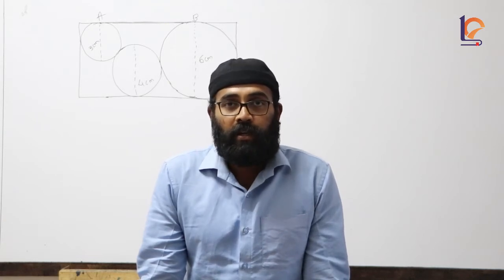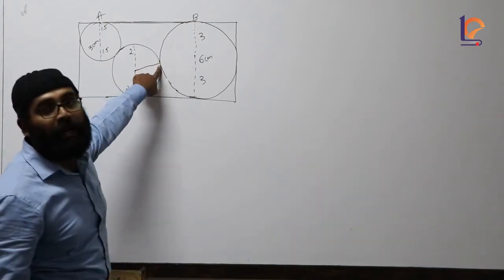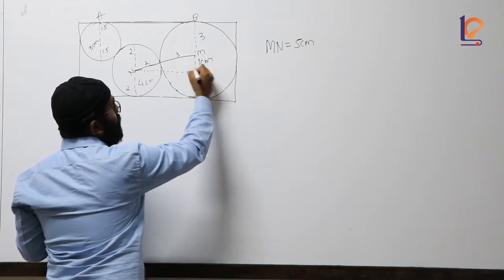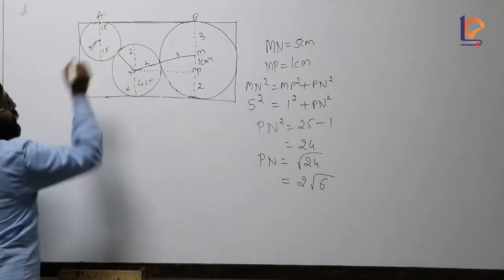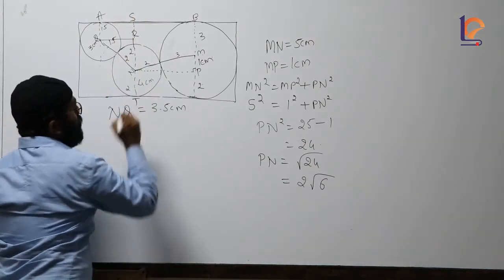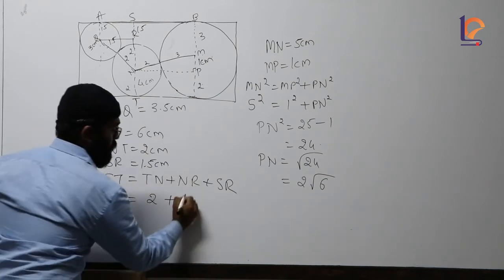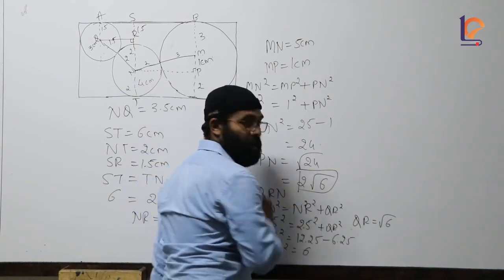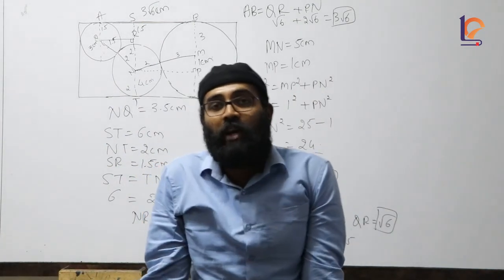Rectangle and 3 circles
This problem is worrying many people on Facebook and Whatsapp. Can you figure it out? I thank everyone who messaged it to me, with a special thanks to my students.